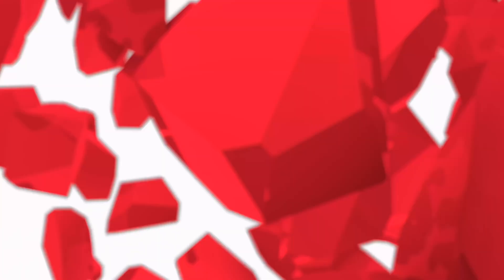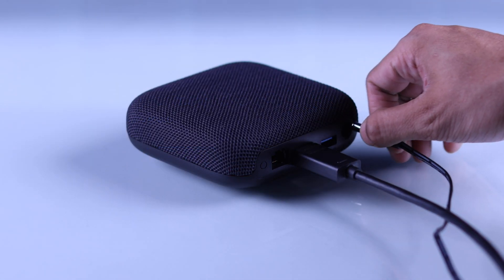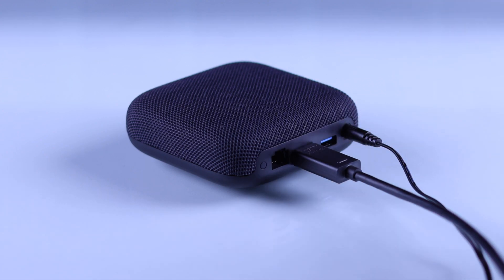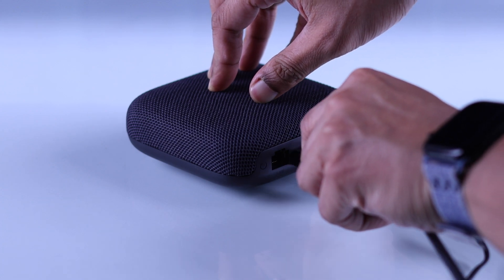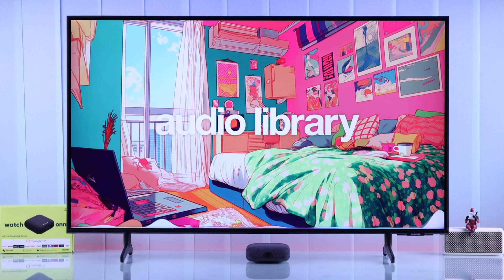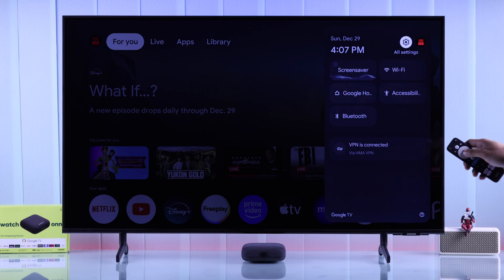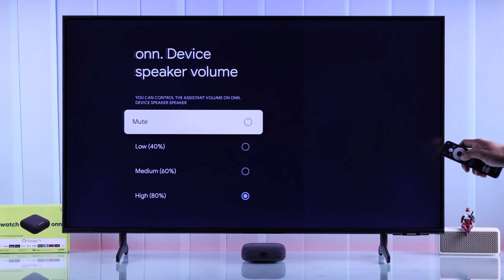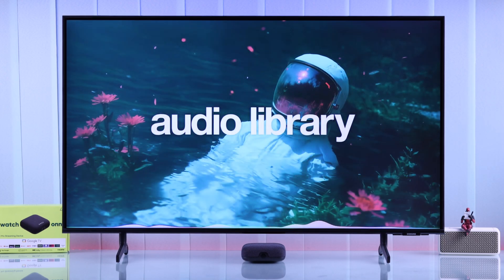ONN 4K Google TV Box Double Sound? - Mute Built-in Speaker!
Struggling with a Double sound problem with the ONN 4K Pro Streamer with Google TV where the audio is coming out of both the TV speaker and the built-in ONN Streaming Device’s Speaker simultaneously? Unable to mute ONN 4K Pro Google TV built-in speaker to avoid sound problems? No Worries, we got your back.

Let’s have a look at 3 simple yet effective solutions to resolve Double sound issues on the ONN 4K Pro Google TV Box, once and for all.

0:00 Intro: ONN 4K Pro TV Box Double Sound?
0:23 Solution 1: Coldboot ONN 4K Pro Box
0:36 Solution 2: Reconnect HDMI Connection
0:49 Solution 3: Mute Built-in speaker